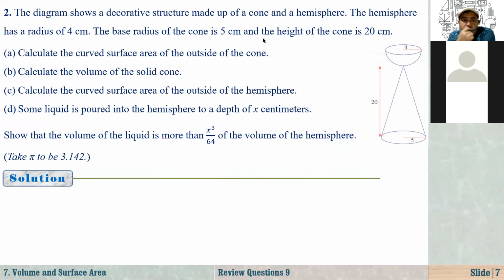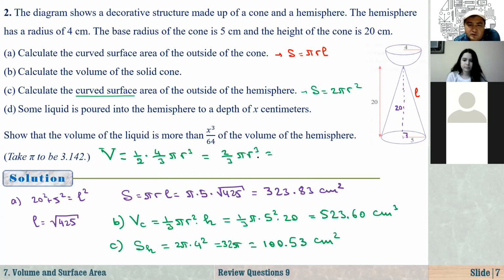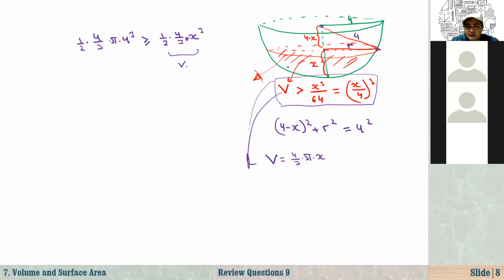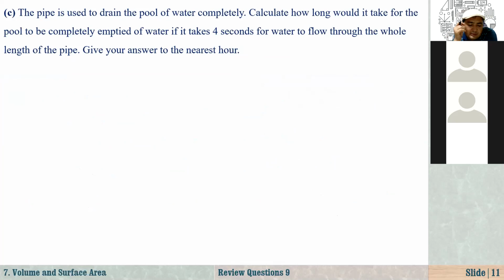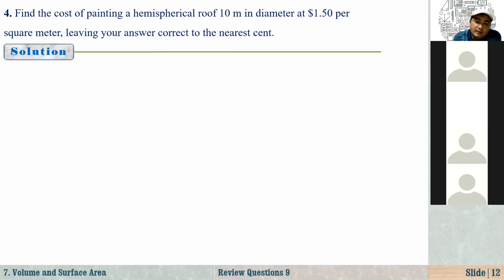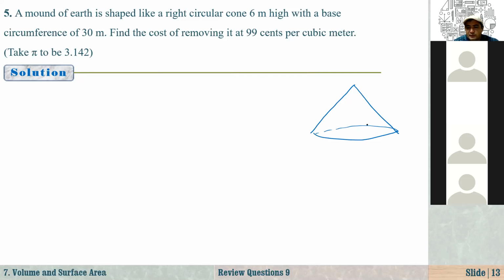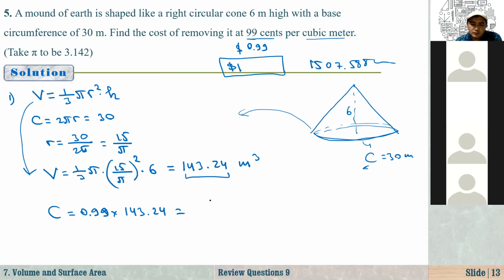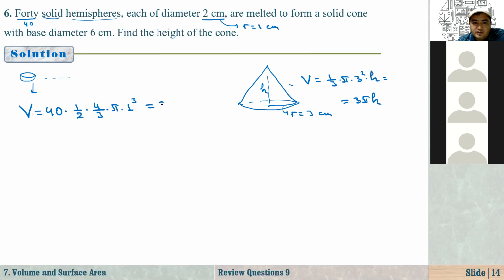G8 2021-01-27 Volume and Surface Area